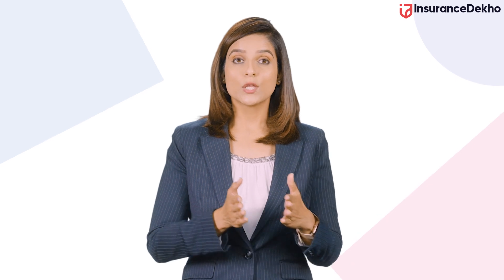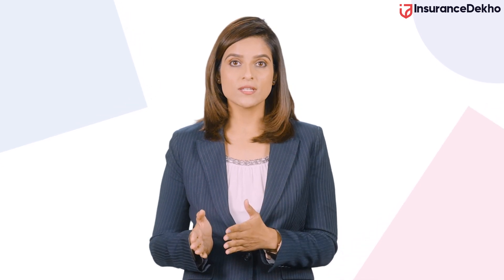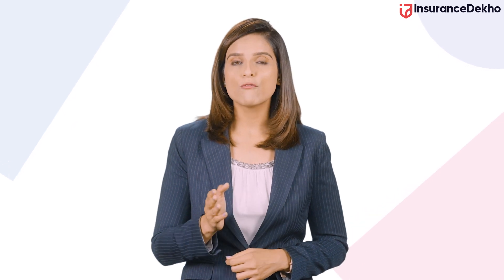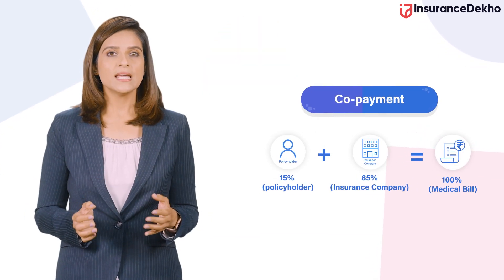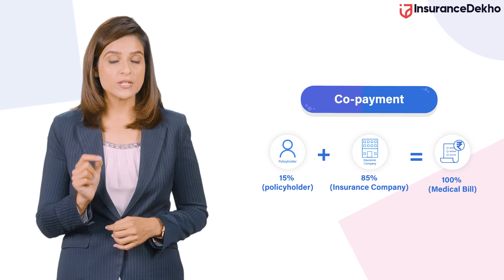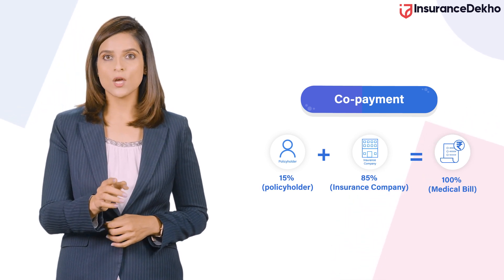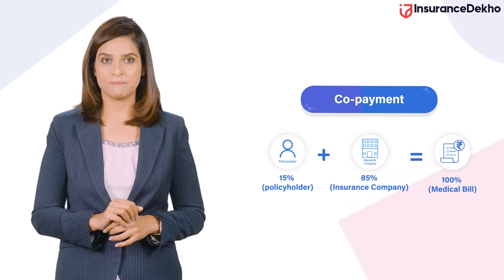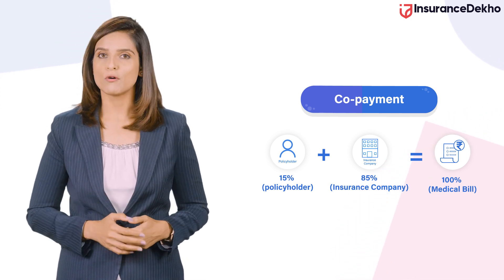Explore: Deductible vs Copayment | InsuranceDekho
Deductible vs Copayment; are two clauses that you need to know about when selecting a Health Insurance policy. Know what they mean right here by watching the video and improving your Health Insurance knowledge with InsuranceDekho.